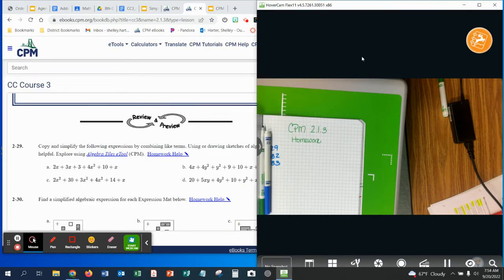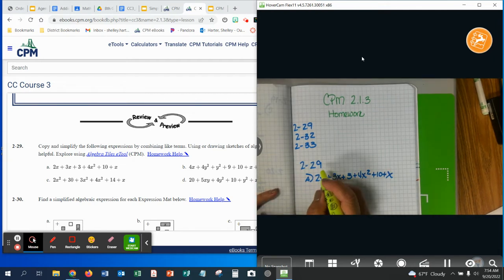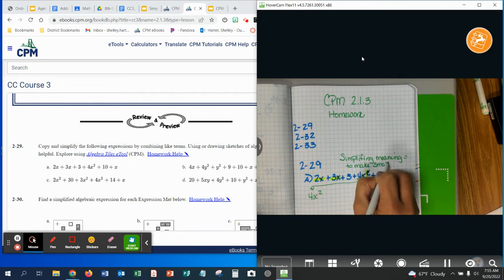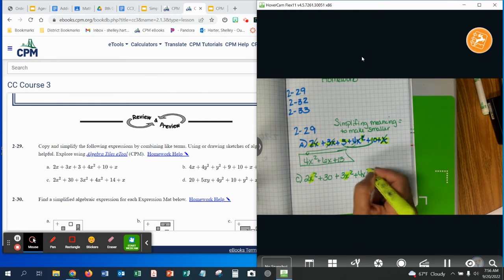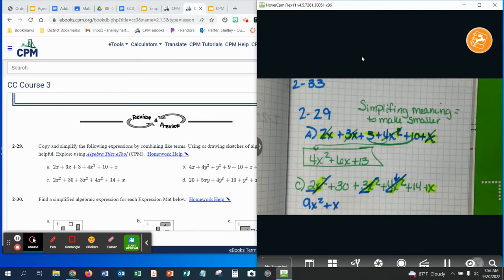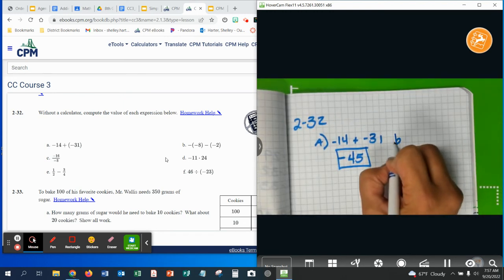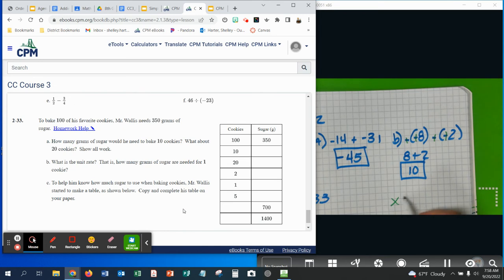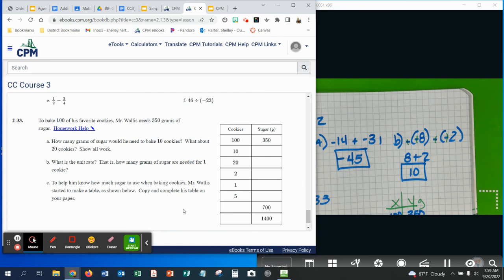CPM 2.1.3 Homework Help